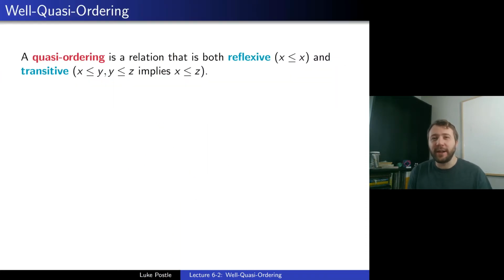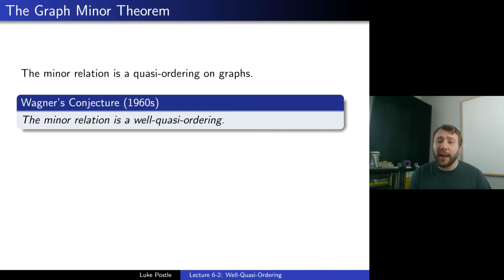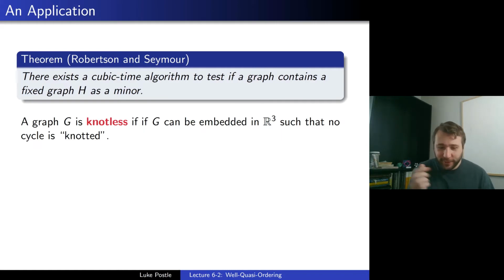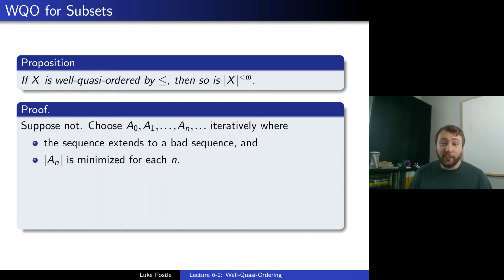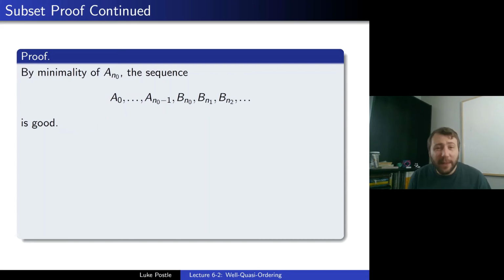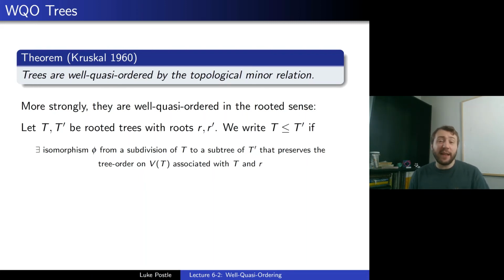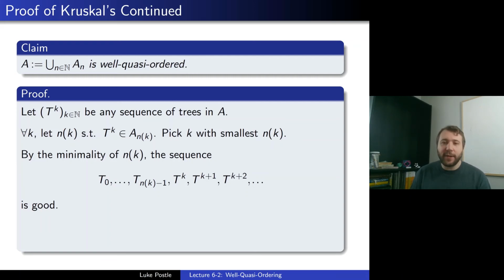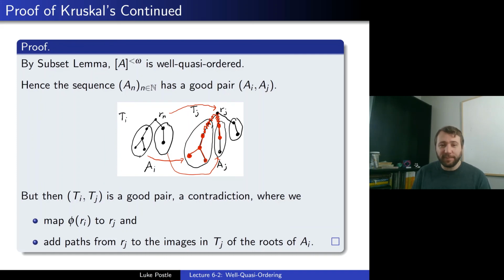Graph Theory 6-2: Well Quasi Ordering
In this second video of Week 6, we introduce well-quasi-ordering and how it relates to graph minors.